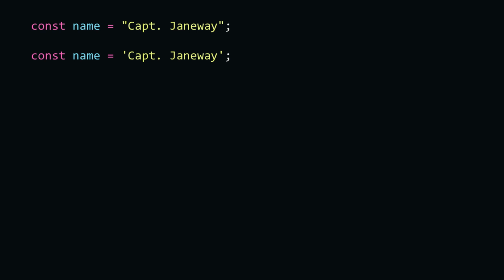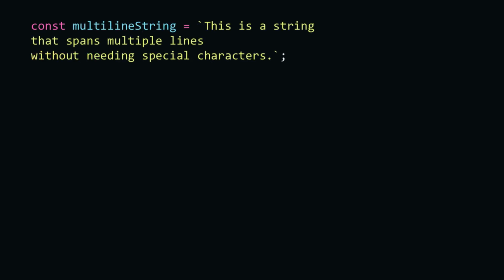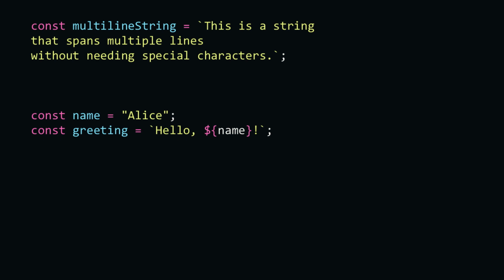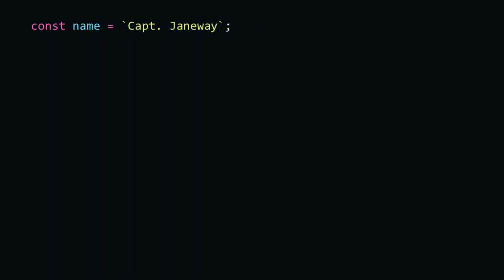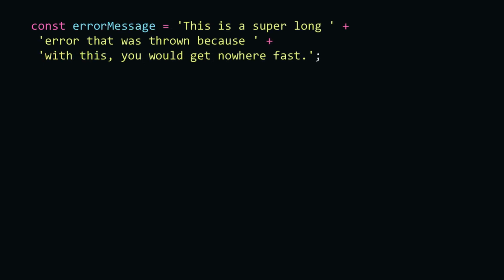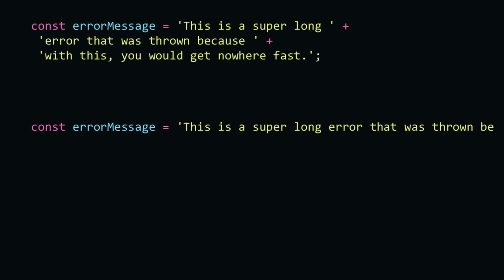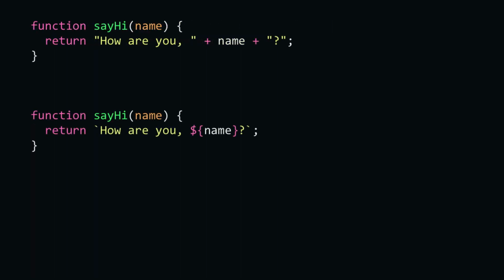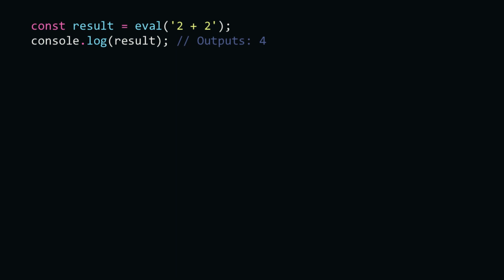Part 6 - Strings | Airbnb JavaScript Style Guide Explained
🔥 Dive into the world of JavaScript strings with our latest tutorial! In 'Strings and Template Literals Explained', we unravel the Airbnb Style Guide's sixth part, focusing on best practices for string handling in JavaScript. 🎓🧑‍💻 Discover why using single quotes matters for consistency, the power of ES6 template literals, and how to manage multiline strings and interpolations like a pro! 🌐💡

Avoid common pitfalls with our tips on long strings, building dynamic strings, and steering clear of the risky eval function. 🚫🖥️ Plus, learn why unnecessary escaping in strings is a no-go for clean, readable code. 📖✨

Whether you're a beginner or seasoned developer, this video will elevate your JavaScript game, ensuring your code is not just functional but also clean, secure, and maintainable. 👨‍💻🚀